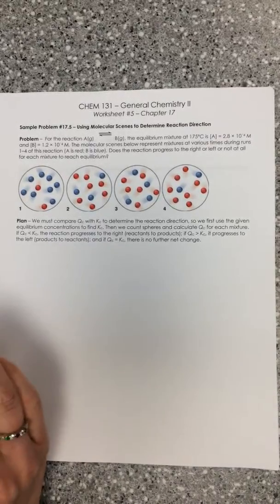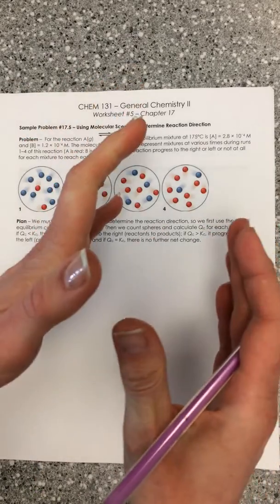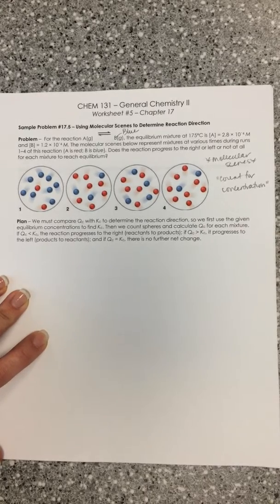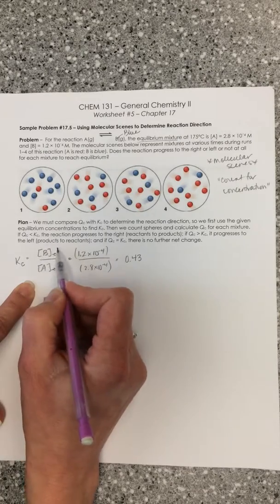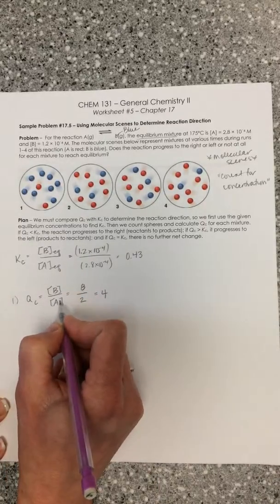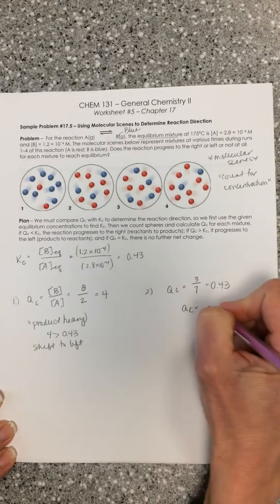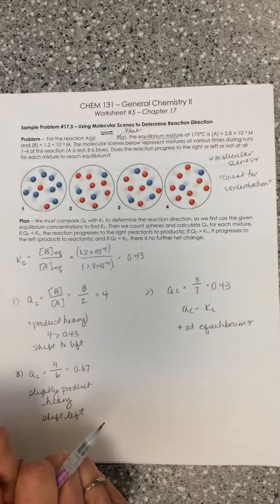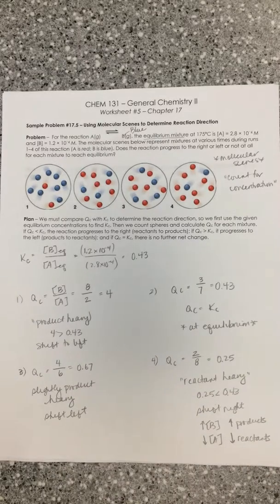17.5 Sample Problem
This sample problem practices determination of reaction direction by comparison of Q and K as it is studied in General Chemistry.